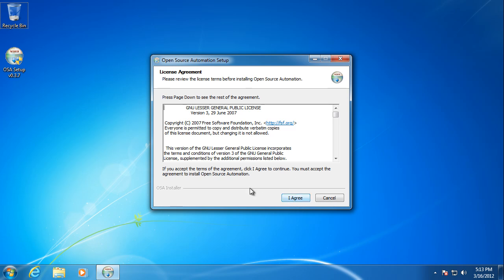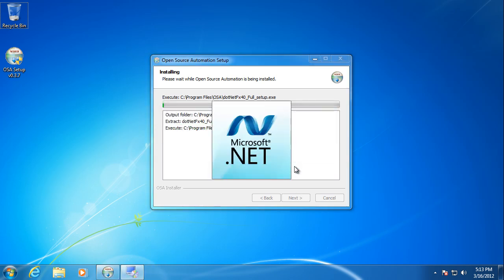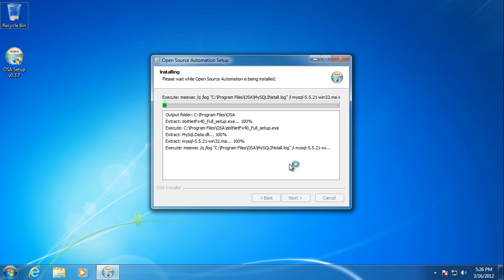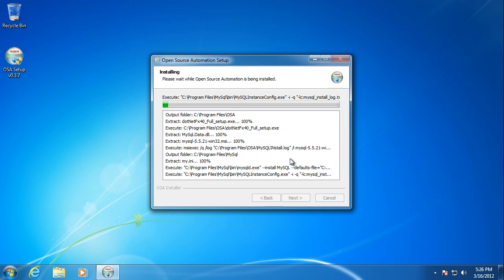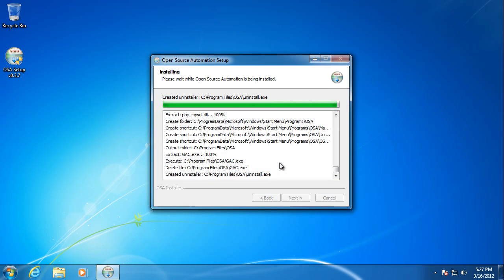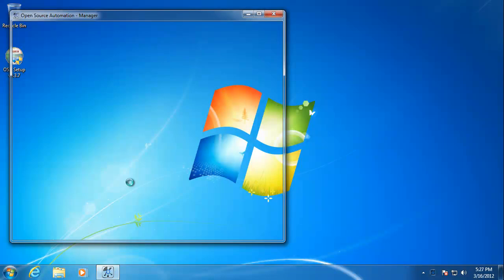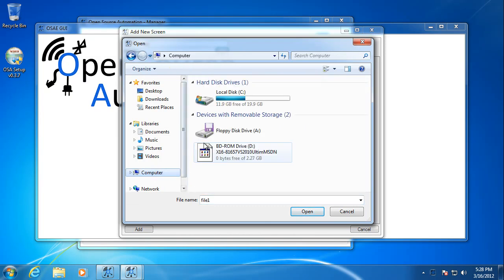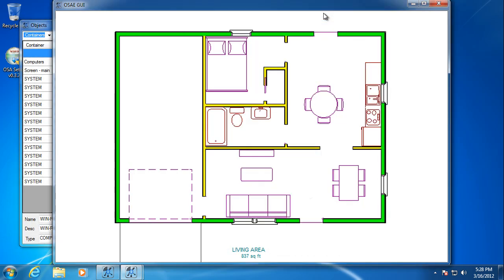Open Source Automation v0.3.7 Installation - Server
This video is a walk through of the installation process for Open Source Automation.  This will cover installing the server.